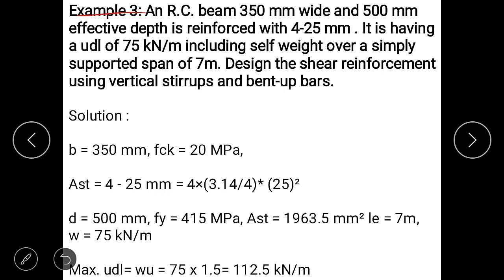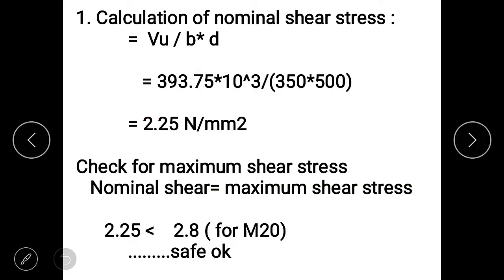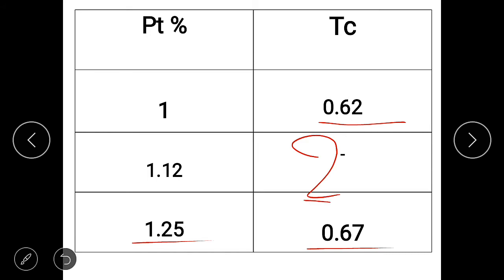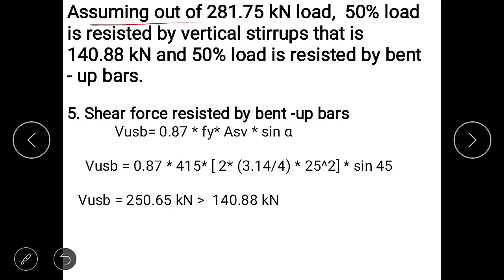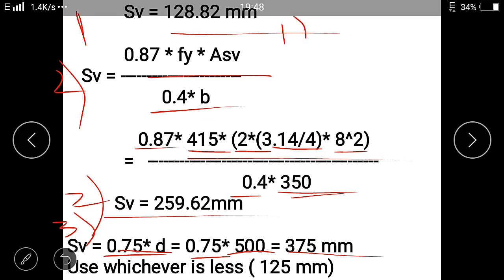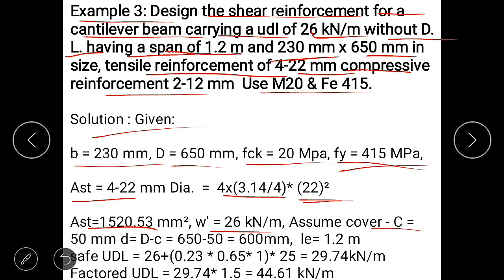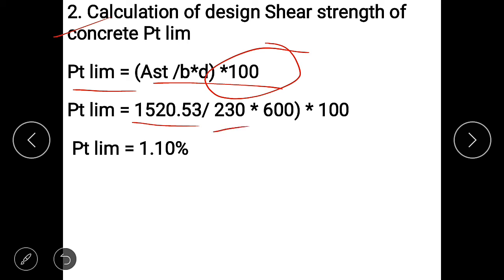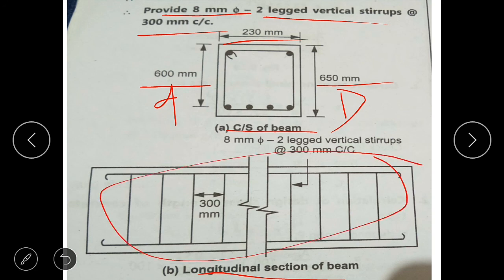Limit State of Collapse - Shear Numerical (Part -III)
Design of Concrete structures -I